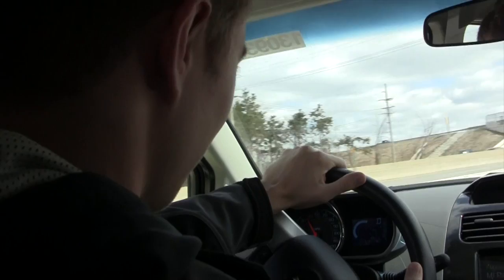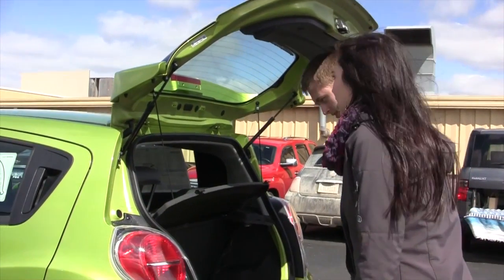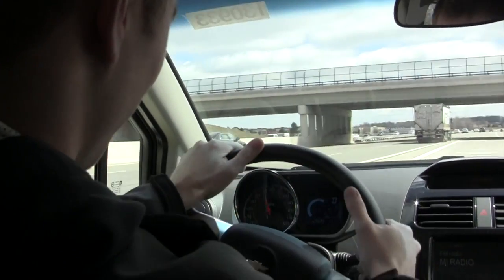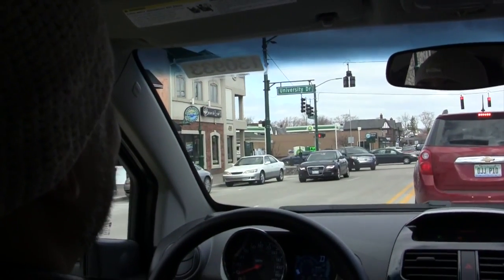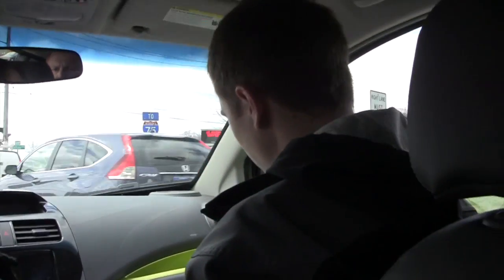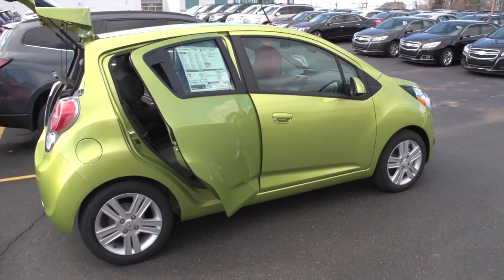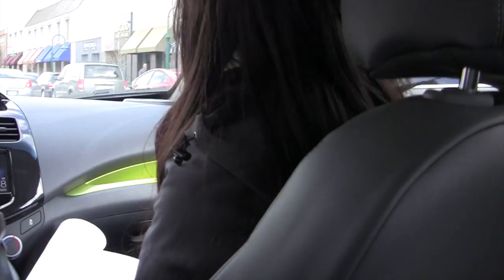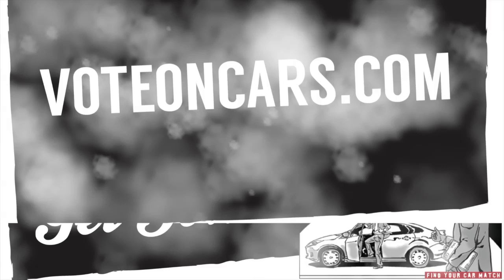F H D N 4 Andrew Reviews Chevy Spark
"I need something fun to drive ... it's definitely not for me." These were some of the first few words Andrew said after driving the Chevy Spark. Tiny: Yes. Girly: Yes. But, as Andrew points out, that's exactly the point! The Spark was unanimously decided to be a 16-year-old dream car. Something that your Pops might buy you for a sweet sixteen. However, Andrew's a few years out of high school, and a sweet-sixteen glam-mobile just doesn't suit him.

A little about Andrew. Andrew's CarMatch™ Code is FHDN4. Above all, he values Fun to Drive vehicles. He also needs to Haul People and Stuff, but wishes to do so in a vehicle with great Styling/Design. He claims "No Personal Style," and needs a vehicle that can haul up to four people.

People like you, reviewing cars you like — that's Vote on Cars. Recently the VOC "regular guy" Review Crew borrowed a Chevy Spark from a local dealership, ran it through its paces and captured it all on video. Check it out. We're a grassroots peer-to-peer car review channel and we need your help to make this a success. :)